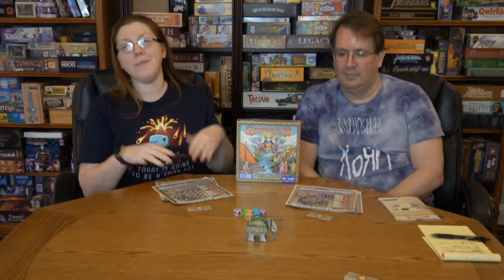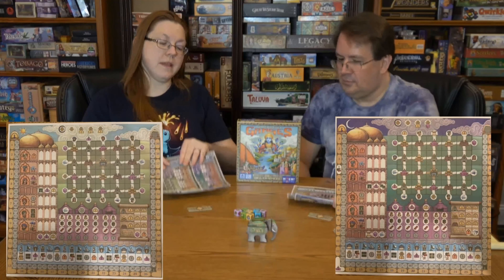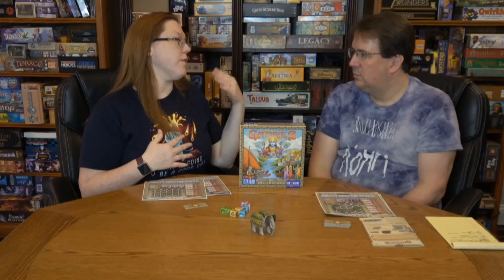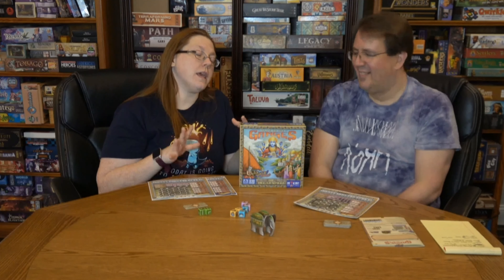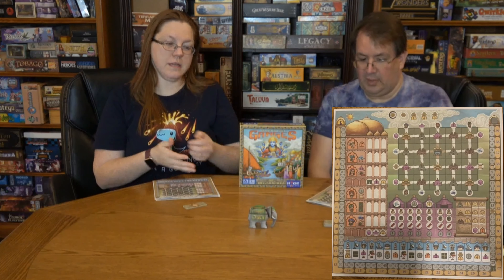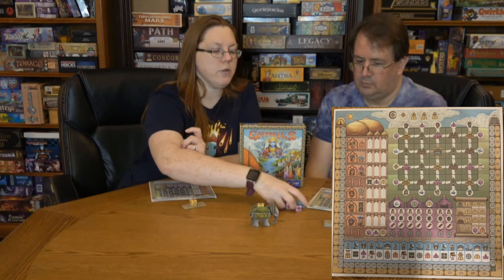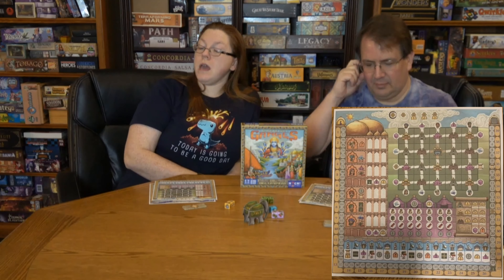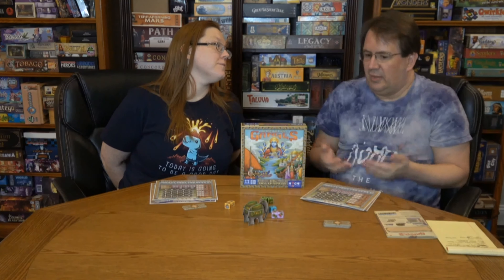Rajas of the Ganges: The Dice Charmers Board Game Review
Dragonmother and Randrac toss the dice in the roll and write version of Rajas of the Ganges!

0:00 Introduction
2:11 Quality of Components
4:24 Theme
6:47 Rulebook
8:57 Gameplay